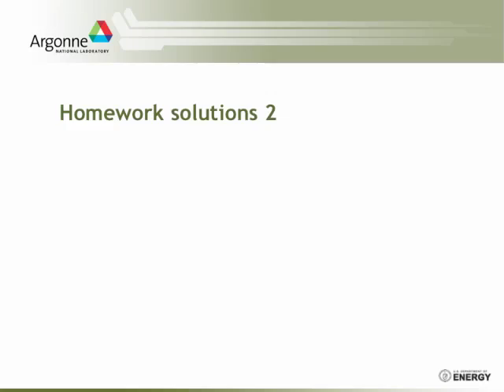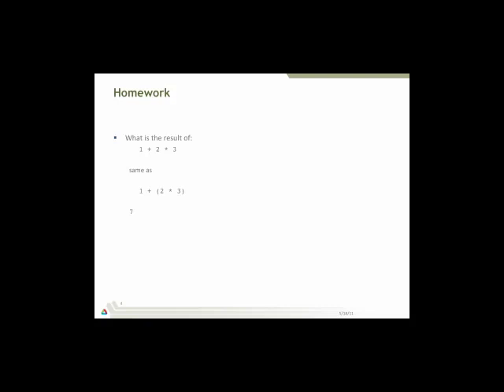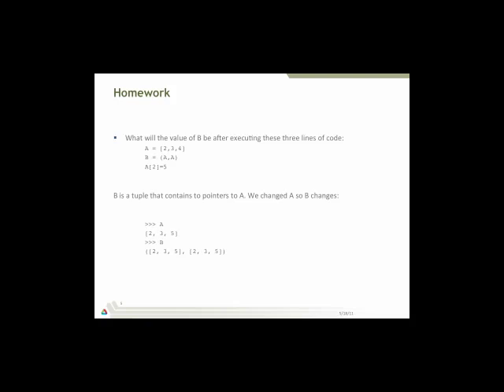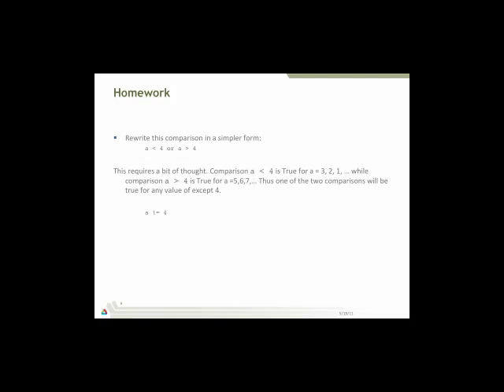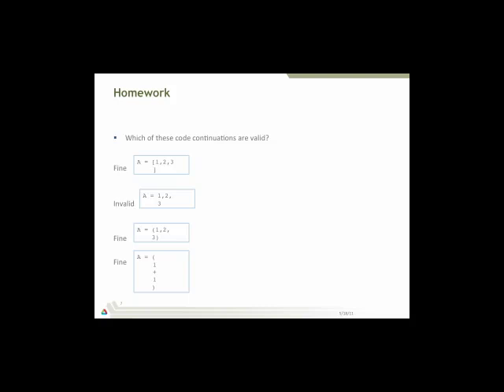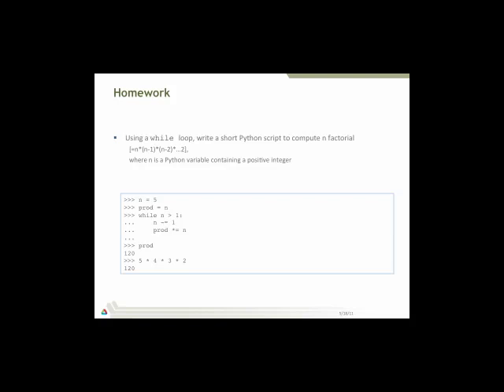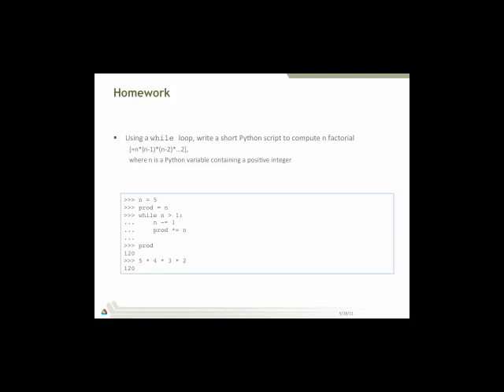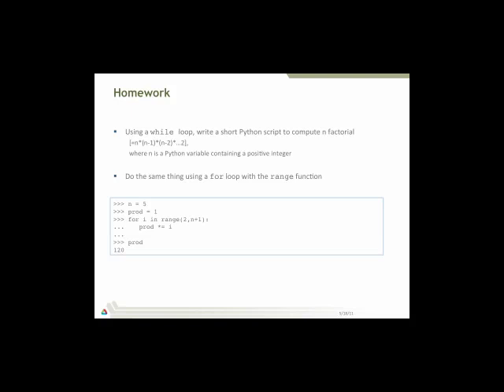Learning Python - Homework 2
The AES Software Services Group at Argonne National Laboratory hosted a series of Python programming tutorials. Focus is on using Python for synchrotron beamline and scientific programming.